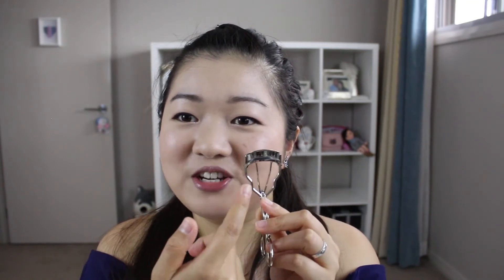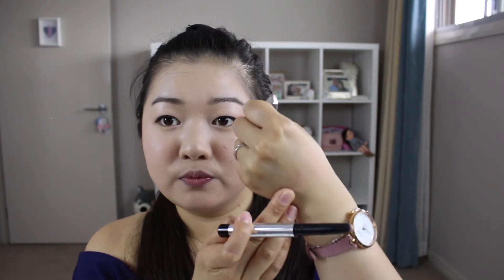2017 Beauty favourites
Hi Friends,

As we are at the very beginning of 2018, wishing you all a good 2018. And taking this opportunity to share with you my favourites for the year 2017.

Product favourites:
1. Lancome Effacernes Long lasting Concealer
2. Lancome Cushion Blush Subtil blush: 032 Splash Corail
3. Laura Geller Baked Gelato Swirl blush: Papaya
4. IT Cosmetics Hello Light anti-aging Crème Illuminizer
5. NARS Dual Intensity eyeshadow: Desdemona & Kari
6. Koji Curving Eyelash Curler
7. Cle De Peau Translucent Loose Powder
8. Giorgio Armani Eyes to Kill intense eyeshadow: 08 Champagne
9.  Tom Ford eyeshadow Brush: 11 & 12
10.  Marc Jacobs twinkle pop: Honey bunny
11.  Sunday Riley Luna Sleeping Night Oil
12.  Laneige Lip Sleeping Mask
13.  NuFace Trinity Device
14.  Jo Malone Basil & Neroli Colgne
15.  Aquis Waffle Luxe Hair Turban
16.  Dyson hair dryer